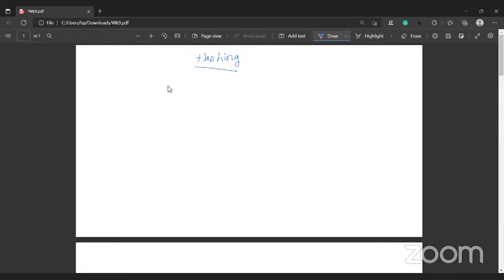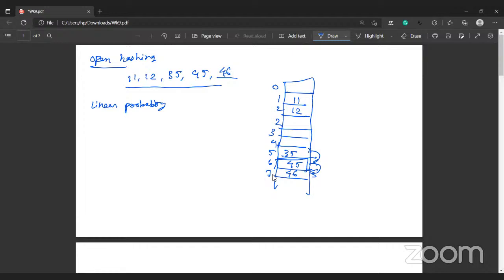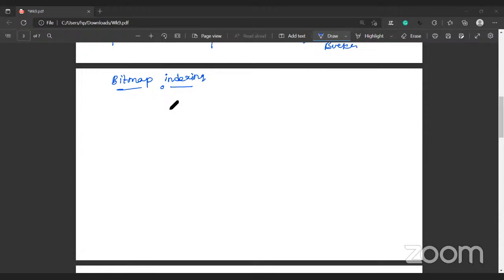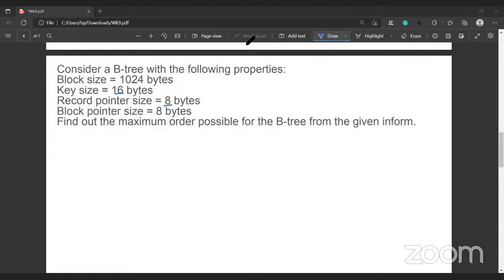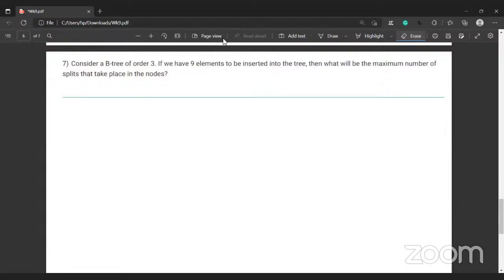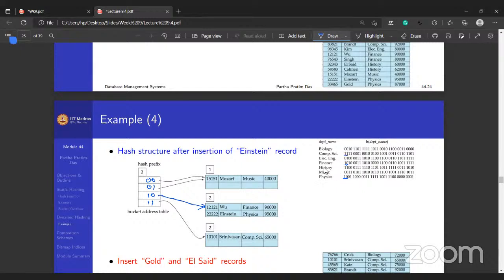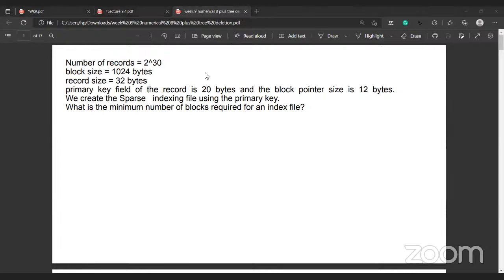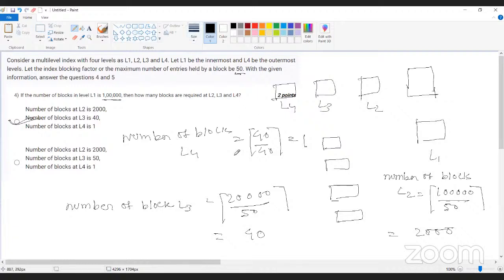DBMS - Week 9 Open session